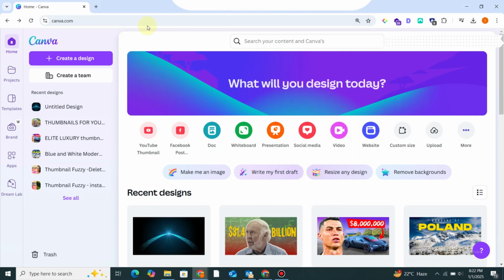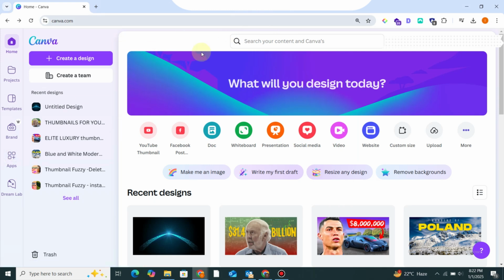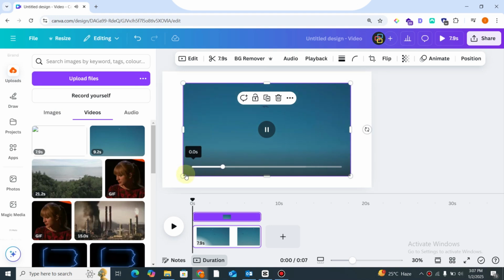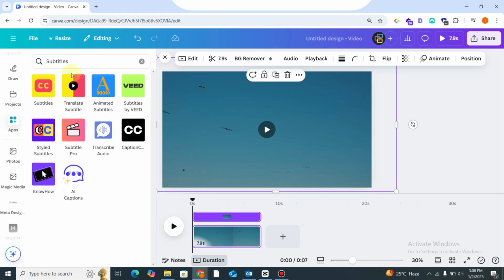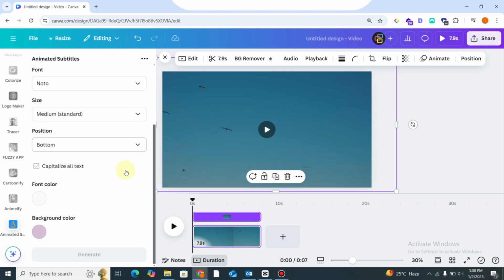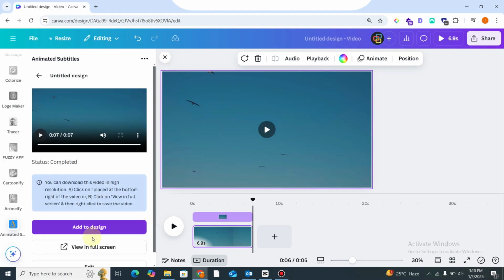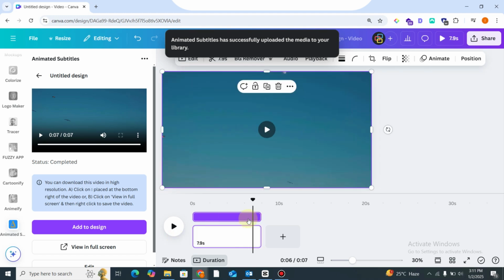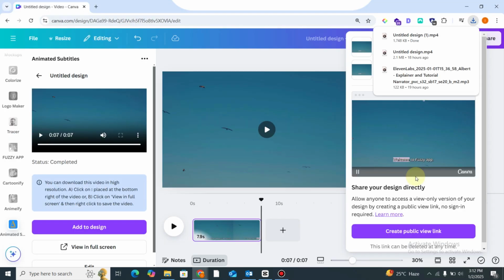How to Add Auto Subtitles to a Video in Canva - Quick Guide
Learn how to effortlessly add auto subtitles to your videos using Canva! In this step-by-step guide, we’ll show you how to upload your video, generate subtitles, and customize them to match your style. Subtitles are a great way to improve accessibility, boost engagement, and help your audience follow along—even with the sound off. Canva’s user-friendly interface makes the process quick and easy, perfect for beginners and pros alike. Watch now and elevate your video content with subtitles!